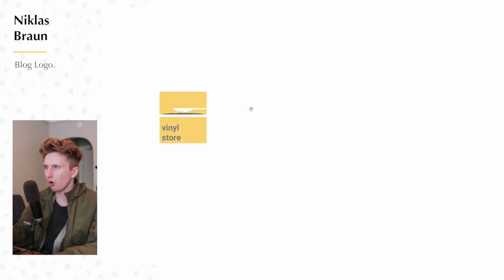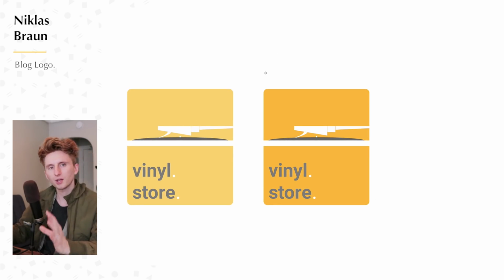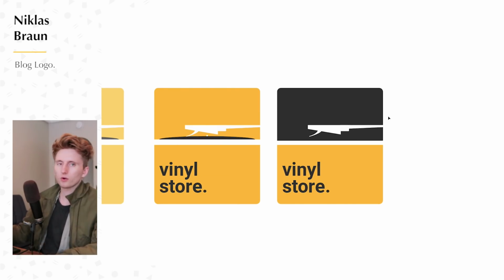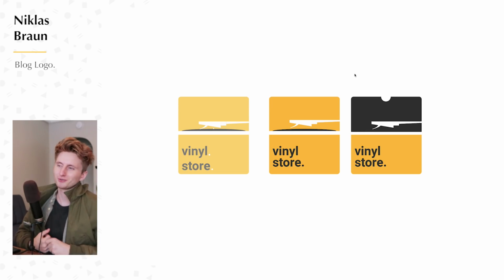Redesigning Your Logos! YGR 22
Hello design champs! Today I went through four of your logo designs. Some of them were personal logos and some of them were logos for other projects. I'm not sure if all of my redesigns were a good direction but hopefully each designer can take at least one thing as an idea for their logo. Thanks for being here guys!

[Little Dogs] composed [Joerg Schnitzler] provided by freesoundtrackmusic.com